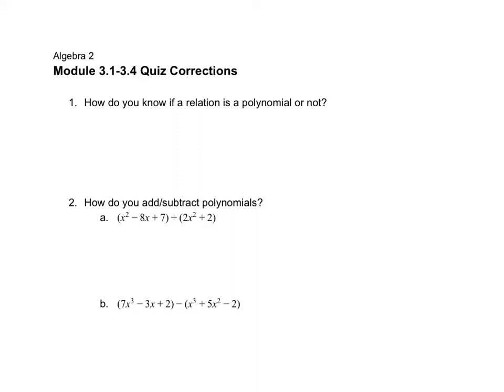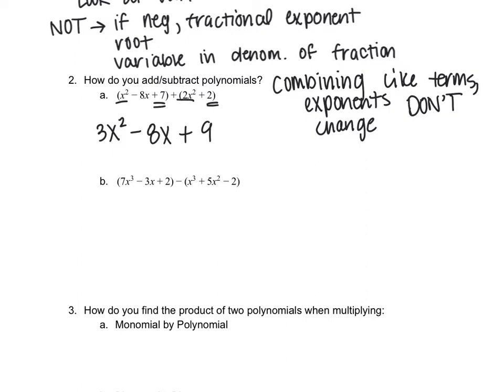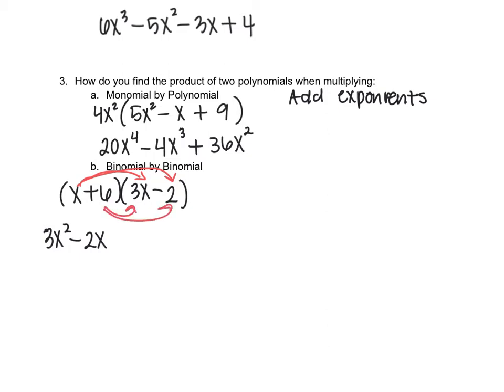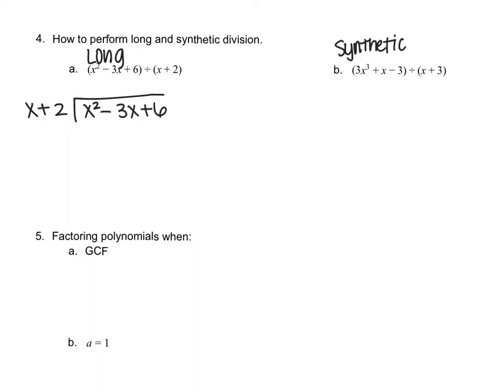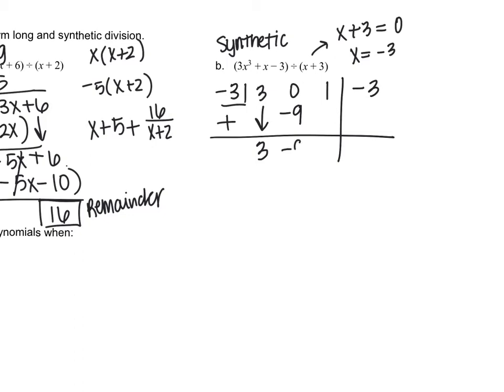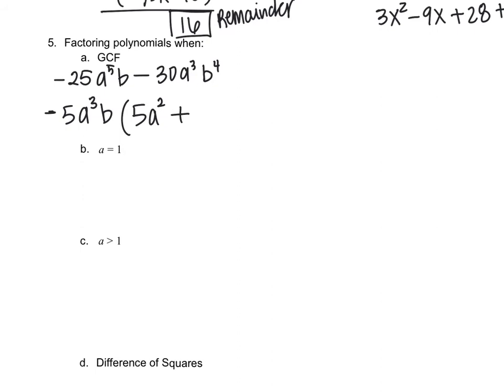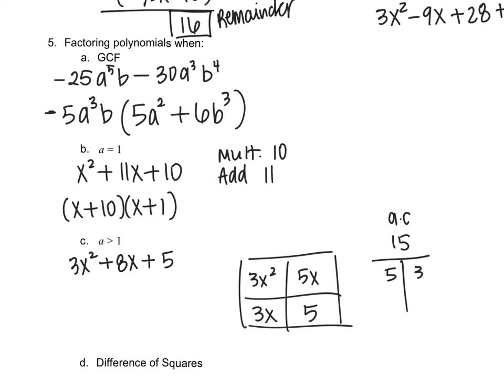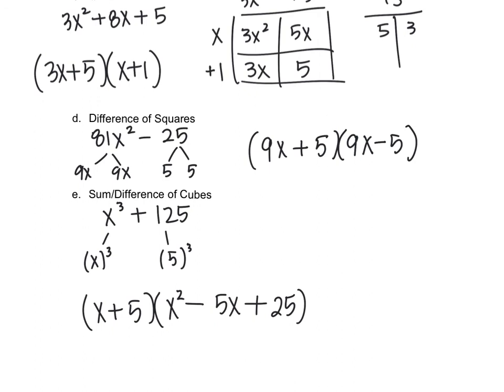Alg 2 Mod 3.1-3.4 Quiz Corrections